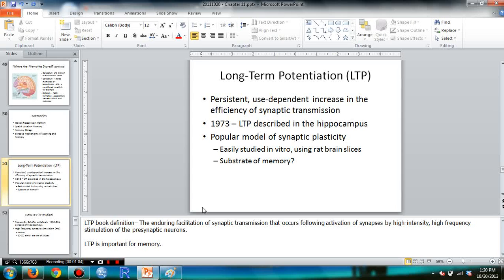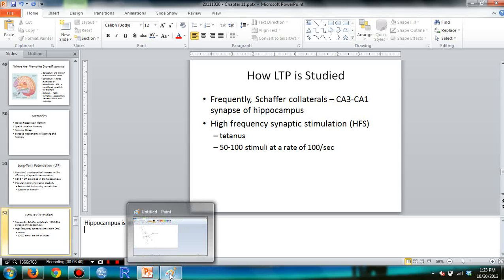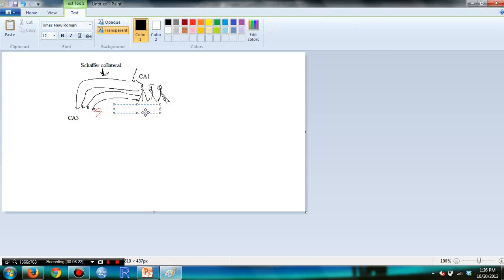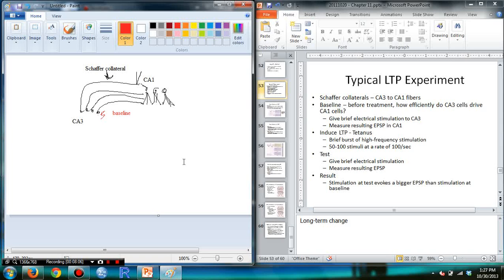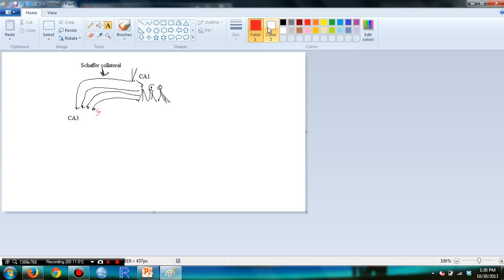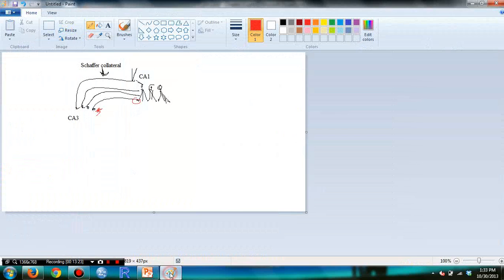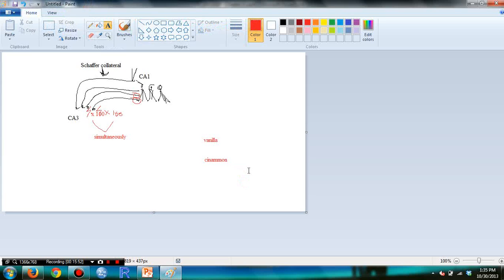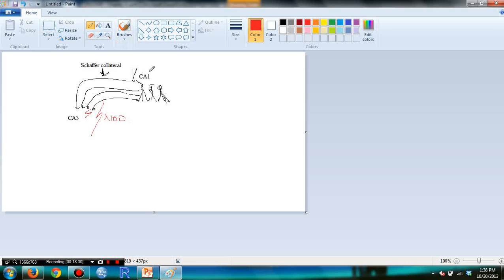Psychology 306 Biopsychology Long-Term Potentiation Part 1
Hello students. This video was recorded during Dr. Coto's lecture. I tried to draw the figures while she was lecturing.